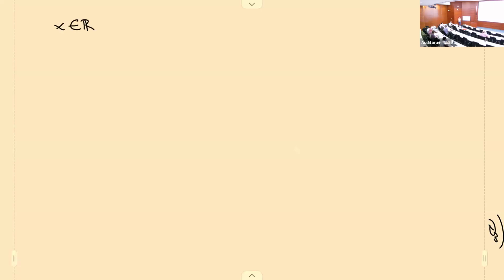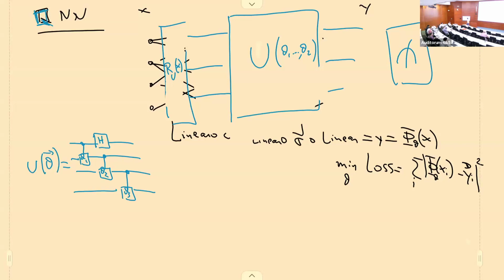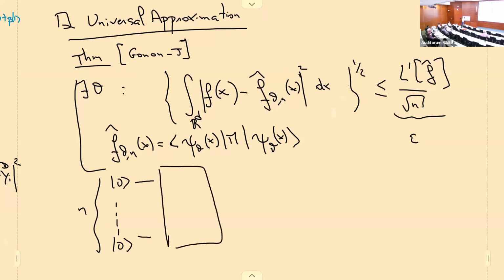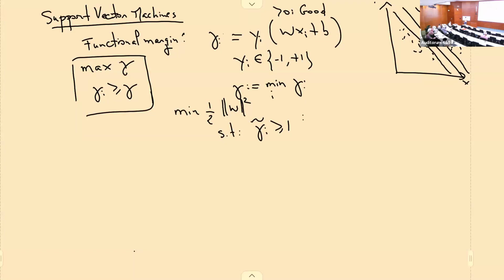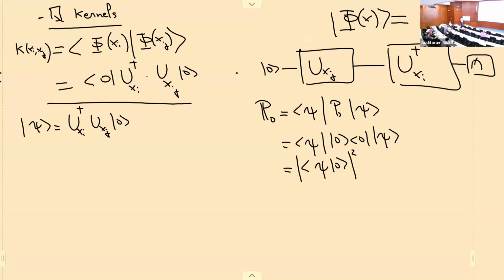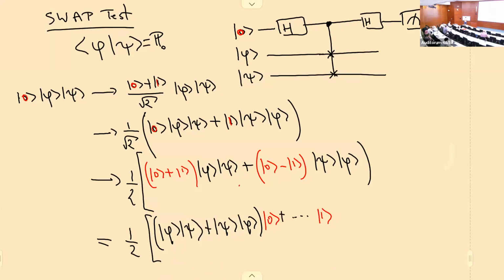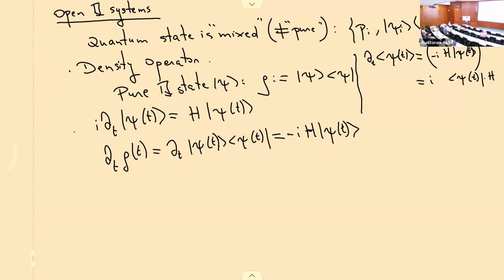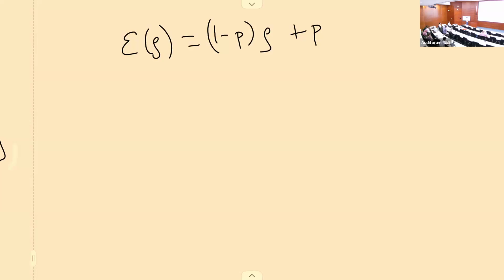"Quantum Computing for Finance" by Prof. Antoine Jacquier - 4/4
Quantum Computing, relegated for decades as a spooky distant myth, is now becoming a reality. To wit, quantum computers (albeit small in scale) are already available, developed by the likes of IBM, Rigetti, D-Wave, Google, Microsoft, ….. However, a quantum computer is not simply a bigger and more powerful computer and requires a whole new set of algorithms to be written to perform useful tasks. These, and the underlying technology, draw from the laws of quantum mechanics, fundamentally different from our usual numerical toolbox. The goal of this course is to provide a mathematical introduction to Quantum Computing and to highlight applications in Quantitative Finance, in particular for Monte Carlo simulations, Machine learning and Optimisation. Numerical examples (through python) will also be introduced to provide a tangible reality.